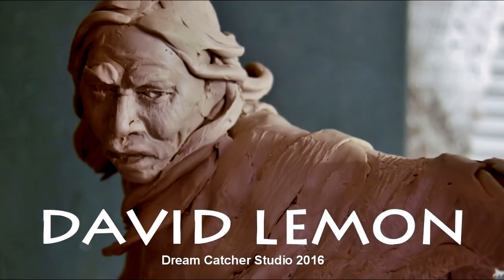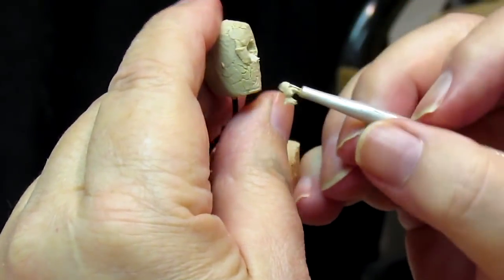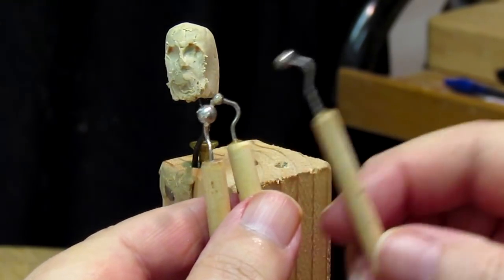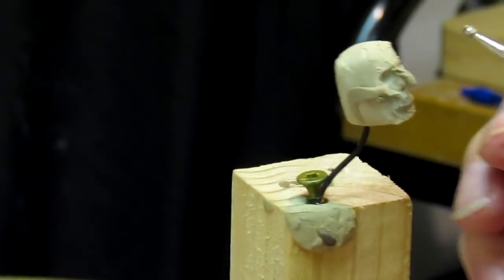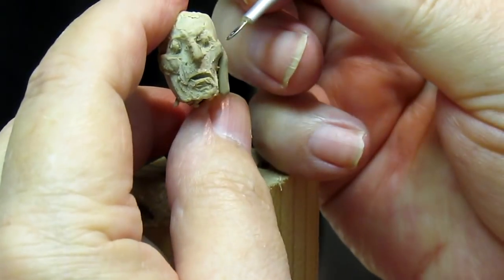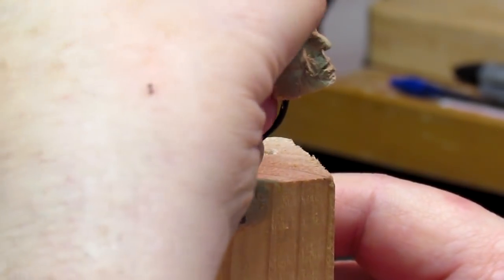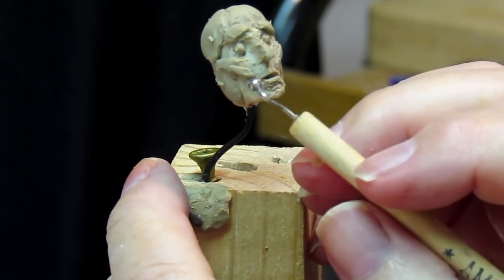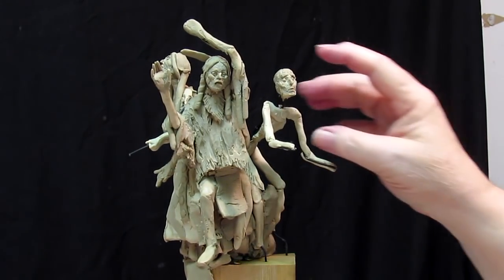Ghost Dance Real Time Sculpting of a Dancer's Head and Face